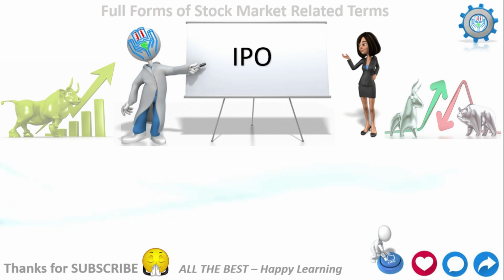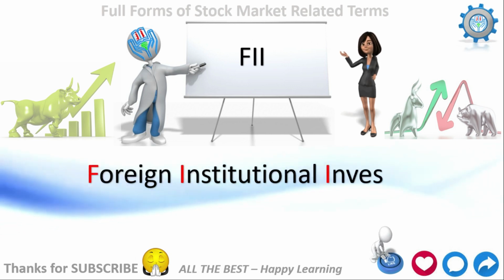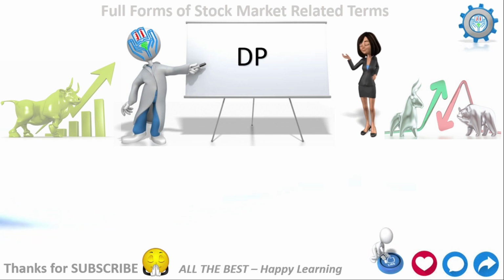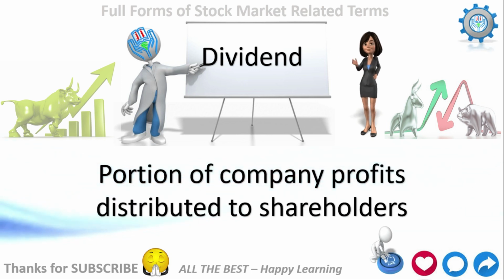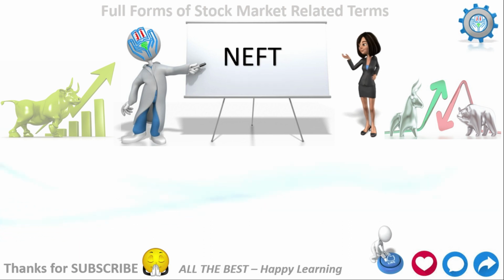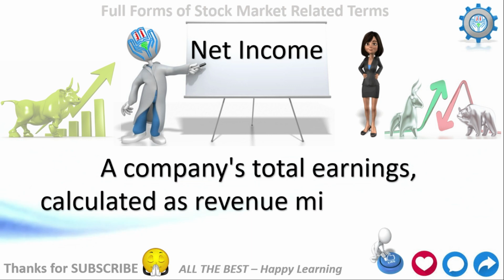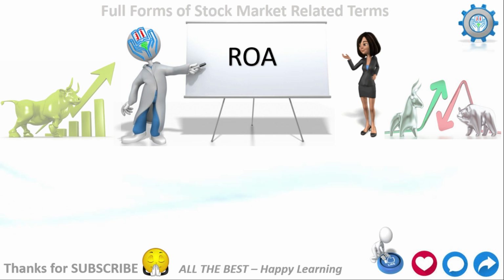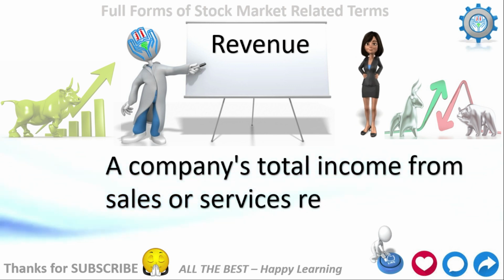Full Forms of Stock Market related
The Indian stock market, also known as the Bombay Stock Exchange (BSE) and the National Stock Exchange (NSE), is a crucial component of India's financial system. It provides a platform for buying and selling securities such as stocks, bonds, derivatives, and mutual funds.

Here are some key features and aspects of the Indian stock market:

Regulatory Bodies: The Securities and Exchange Board of India (SEBI) is the primary regulatory body responsible for overseeing and regulating the Indian stock market. SEBI ensures investor protection, promotes fair trading practices, and maintains the integrity of the market.

Stock Exchanges: The two major stock exchanges in India are the Bombay Stock Exchange (BSE) and the National Stock Exchange (NSE). The BSE is the oldest stock exchange in Asia and has over 5,000 listed companies. The NSE is the largest stock exchange in India by trading volume and offers an electronic trading platform.

Indices: The stock market in India has several indices that act as indicators of market performance. The most widely known is the S&P BSE Sensex, which represents the top 30 companies listed on the BSE. The NSE has its own benchmark index called the Nifty 50, which includes the top 50 companies listed on the NSE.

Market Participants: The Indian stock market involves various participants, including retail investors, institutional investors, foreign institutional investors (FIIs), mutual funds, and brokers. These participants contribute to the overall liquidity and trading activity in the market.

Trading Mechanism: The stock market operates through a trading mechanism known as the electronic trading system. Investors place buy and sell orders through brokers or online trading platforms. The market operates on a T+2 settlement cycle, which means that trades are settled two working days after the transaction.

Market Segments: The Indian stock market is divided into two major segments: the primary market and the secondary market. The primary market deals with the issuance of new securities through initial public offerings (IPOs) and follow-on public offerings (FPOs). The secondary market involves the trading of existing securities among investors.

Market Volatility: The Indian stock market experiences fluctuations and volatility influenced by various factors such as global economic conditions, government policies, corporate earnings, interest rates, and investor sentiment. Market movements can be influenced by both domestic and international events.

Market Regulations: SEBI has implemented various regulations to safeguard investor interests and maintain market integrity. These regulations cover areas such as disclosure norms, insider trading, fraudulent practices, and corporate governance.

Market Impact: The performance of the Indian stock market has a significant impact on the economy. It provides a platform for raising capital for businesses, encourages investment, and contributes to overall economic growth. It also serves as an avenue for individuals and institutions to grow their wealth and achieve financial goals.

It's important to note that the stock market is subject to risks, and investing in stocks involves uncertainties. Investors should conduct thorough research, seek professional advice, and exercise caution while participating in the Indian stock market.

whas is Derivative,
whas is Dividend Yield,
whas is CAGR,
whas is CDSL,
whas is Bonus Issue,
whas is Bull Market,
whas is CMP,
whas is GMP,
whas is IPO,
whas is FPO,
whas is DII,
whas is FII,
whas is EBITDA,
whas is Hedging,